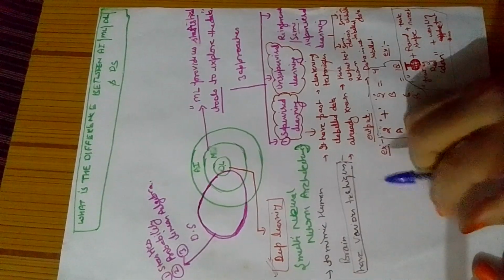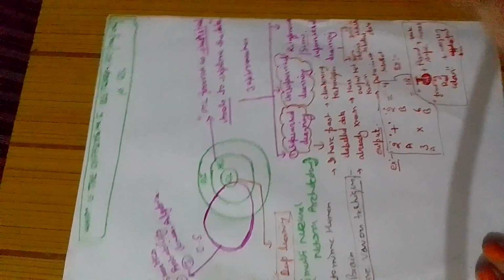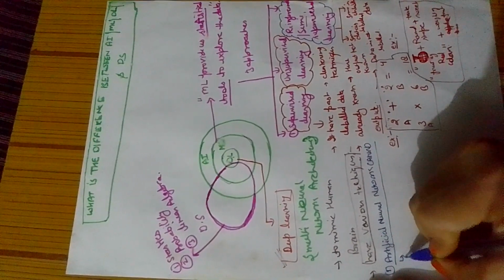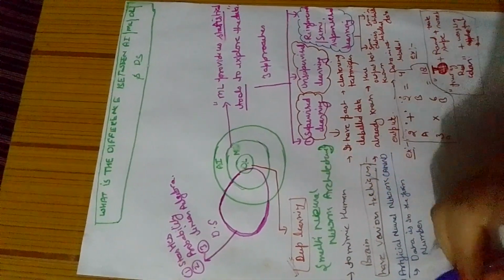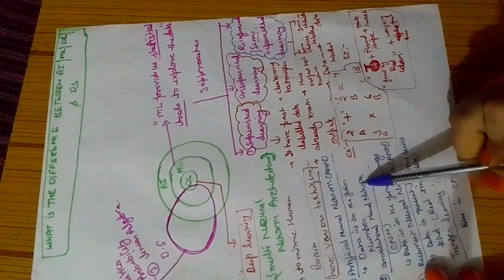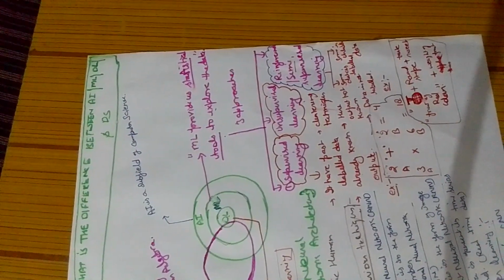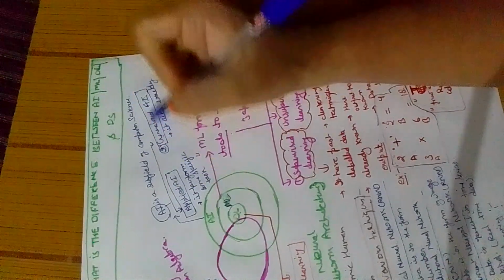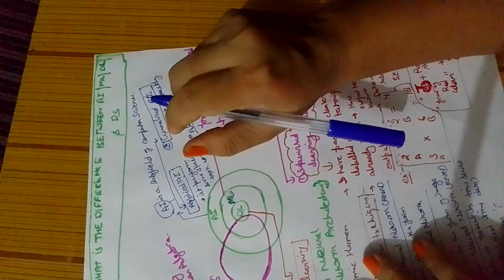part 2 of difference between AI/ML/DL/DS REMAINING part | #@PamitaAiworld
part 2 of difference between AI/ML/DL/DS REMAINING part | #‎@PamitaAiworld18

Application form for datascience :